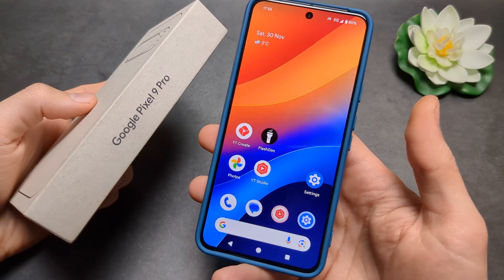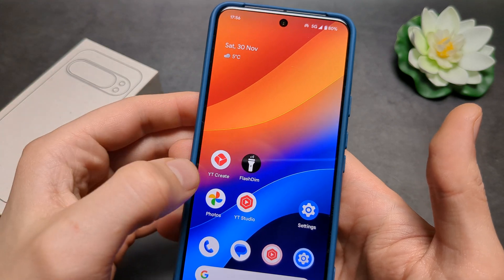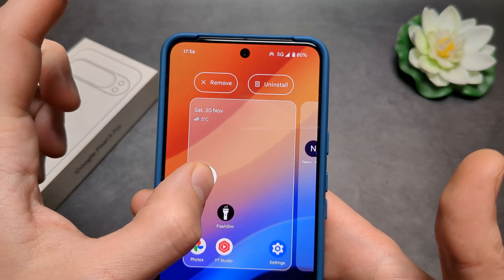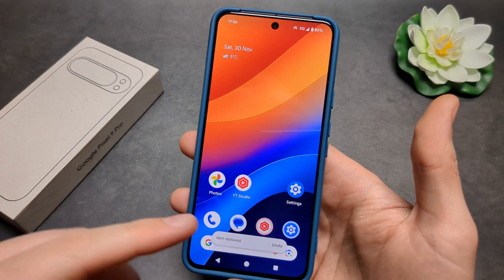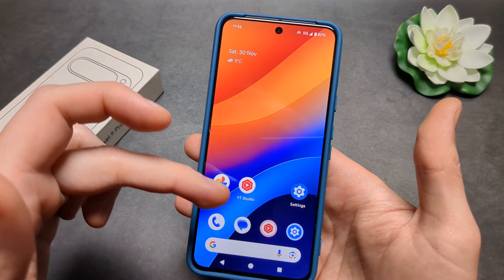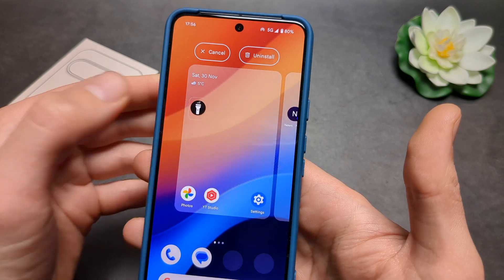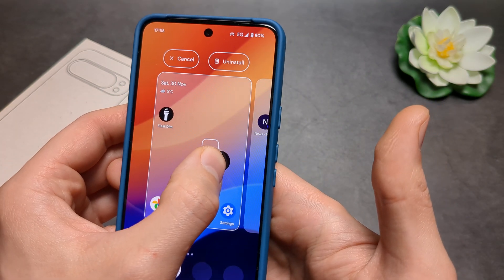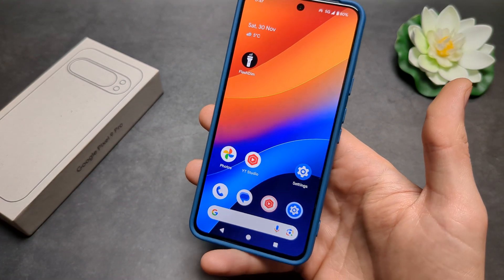Google Pixel 9 / 9 Pro - Add & Remove Apps on Home Screen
How to Removed apps from Home main Screen and also how to add new apps to it on Google Pixel 9 and pixel 9 Pro